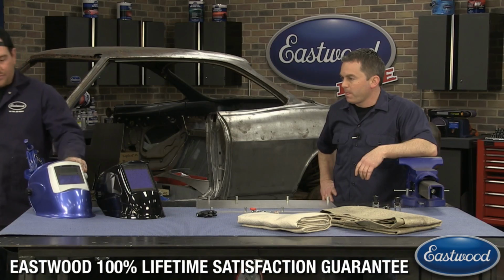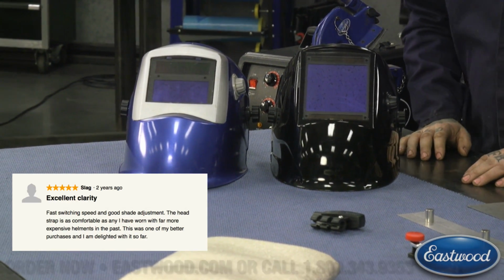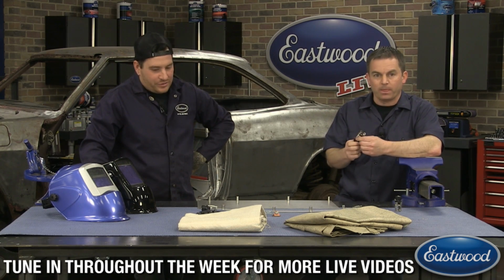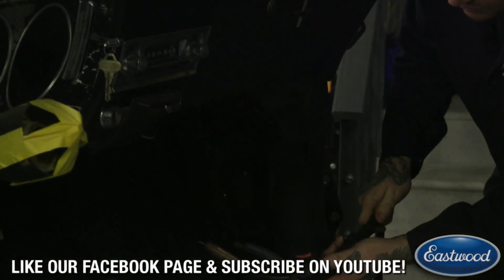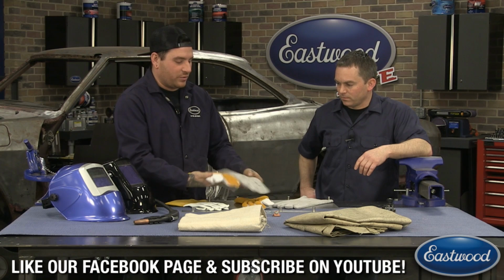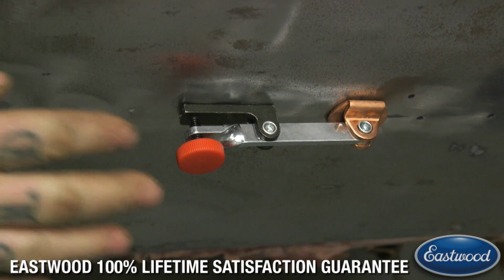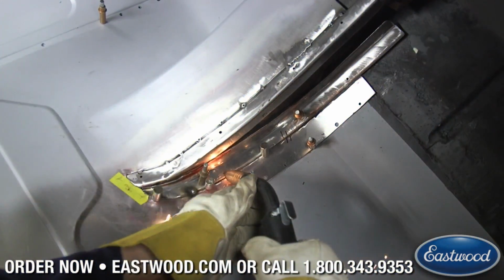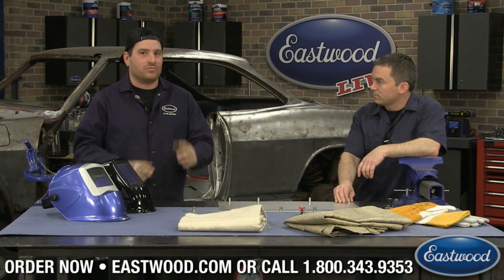Welding Essentials & Must-Haves on Today’s Live Video at Eastwood.com + Get Your Questions Answered.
Eastwood Extra Large View Welding Helmet
One of the best helmets on the market for the price.

Durable and lightweight
Impact resistant Nylon
Multi adjustable head band
Variable #4 to #13 shade
Extra large viewing area
Grind feature
Grind mode allows you to quickly reshape tungstens, grind spot welds and more, without having to the remove the helmet. Extra large 3.9 inch x 3.6 inch view area assures accurate mig or tig welding without neck strain and adjustable head gear eliminate fatigue. Replaceable Li Mn battery with arc charging for up to 3 years usage. CE, ANSI and RoHs certifications.

Super strong magnets hold patch panels in place from the outside, perfect for blind repairs.

8 pack of strong rare earth magnets
1/2 inch (12.7mm) diameter disc
Strong enough to hold patch panels
Hold flush patches in perfect alignment
Position panels with no gaps
Perfect for blind repairs
If you have ever tried to weld a patch panel into a spot where you can’t access the back side, these rare earth magnets are a life saver. These nickel plated super strong magnets come 8 to a package, and each one measures just 1/2 inch (12.7mm) in diameter, but are strong enough to support several pounds. Place them every few inches at the edge of your panels and you can position the panel with no gap, or the perfect gap for whichever welding method you are using. Use a few of these magnets and never feel like you need 3 hands again.